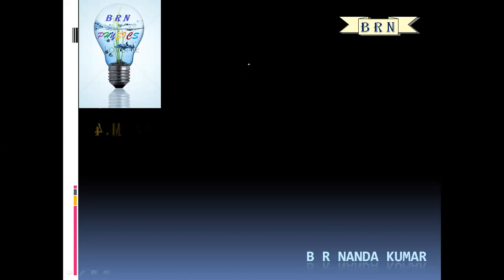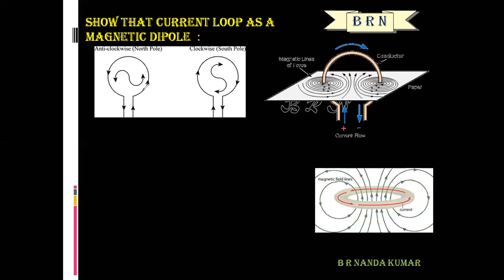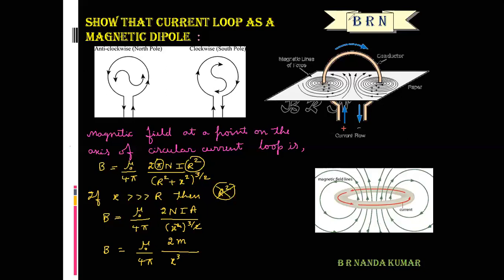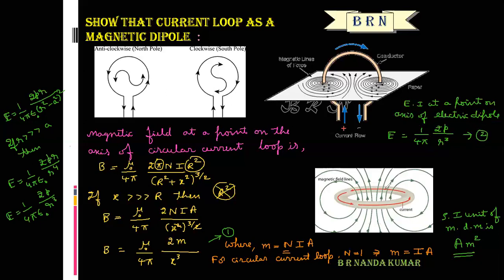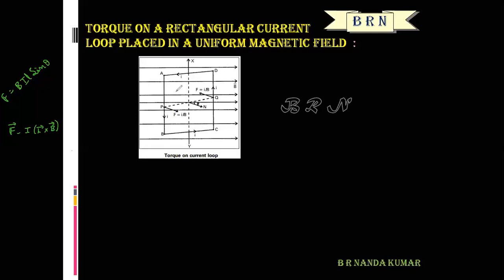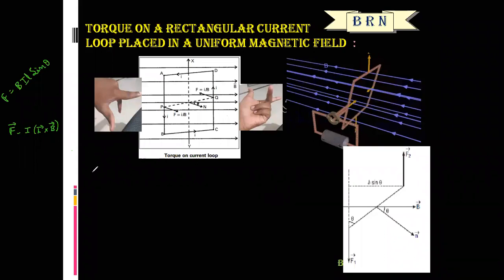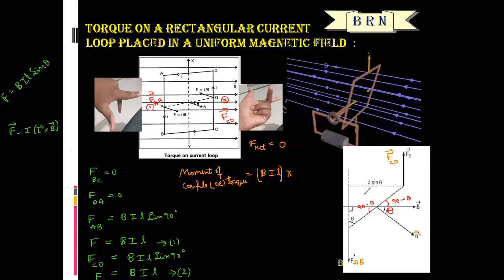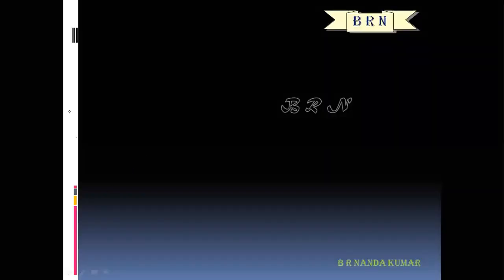CURRENT LOOP AS A MAGNETIC DIPOLE|TORQUE ON RECTANGULAR CURRENT LOOP IN UNIFORM MAGNETIC FIELD